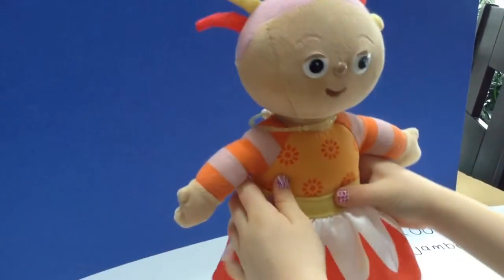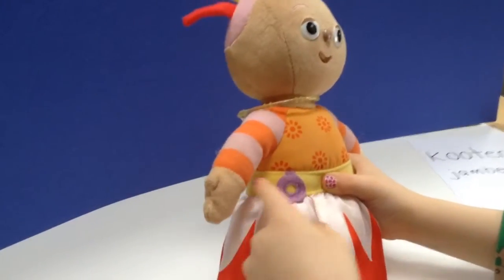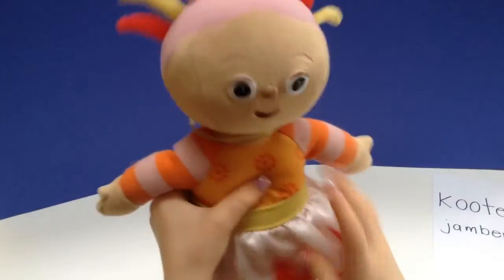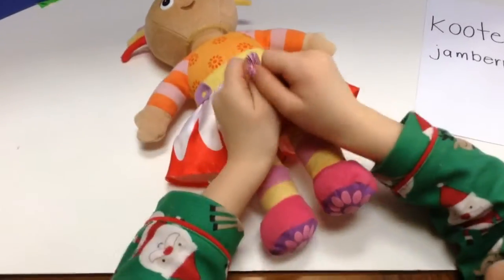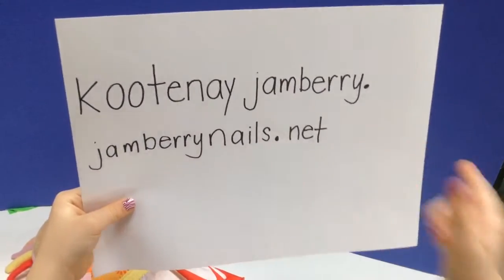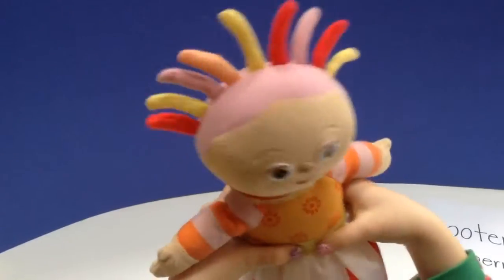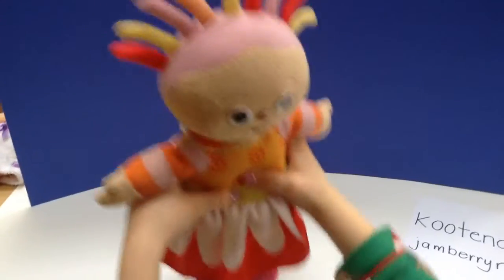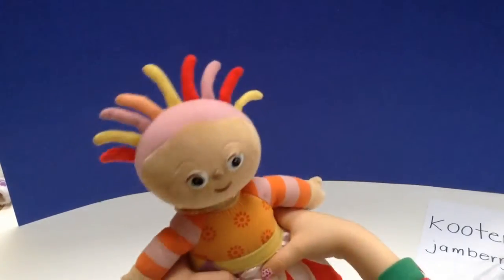In The Night Garden Talking Upsy Daisy Soft Toy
Tiny Treasures presents a soft and huggable Upsy Daisy doll from In The Night Garden. This is one of Tiny Treasures favorite toys. Watch this video to hear what phrases Upsy Daisy says..Enjoy!